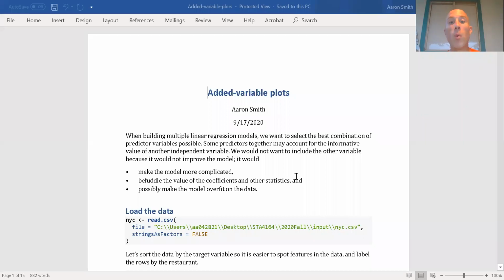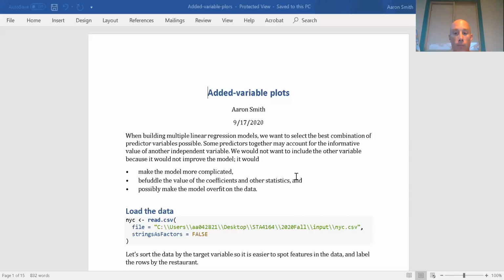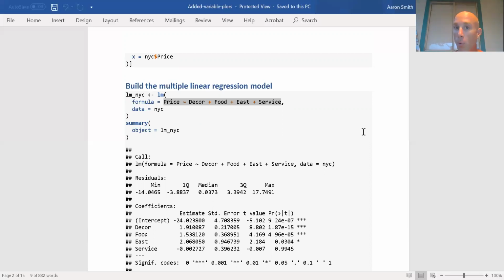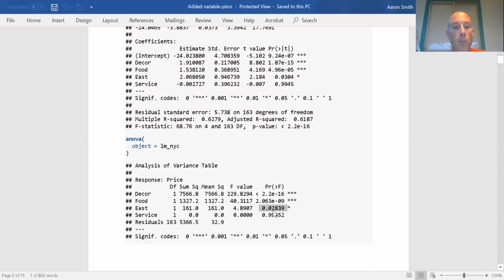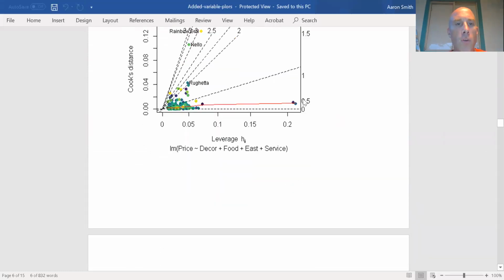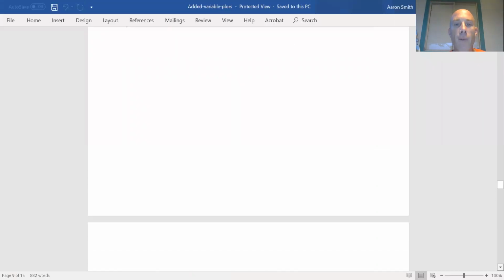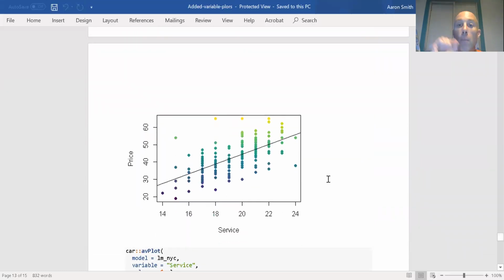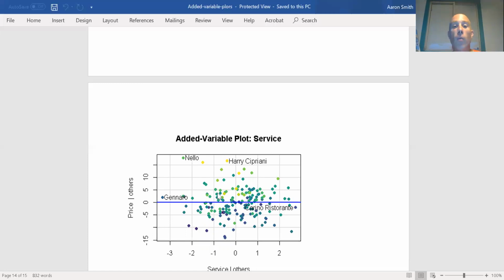Added-variable plots/partial regression plots